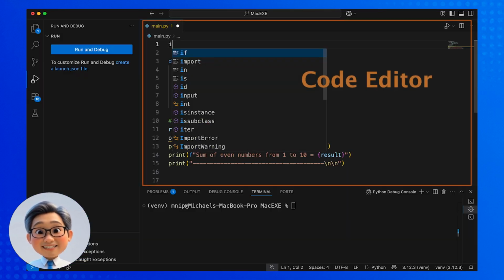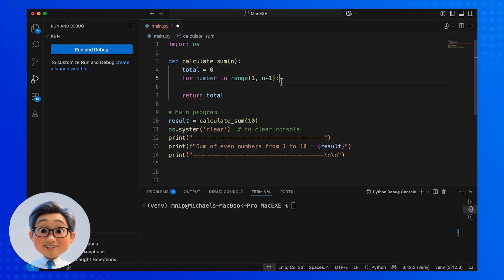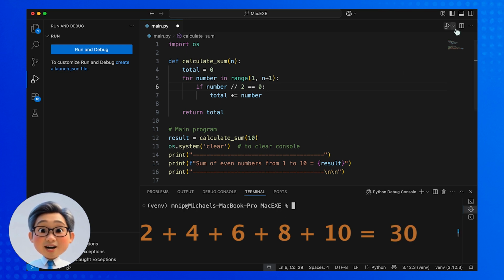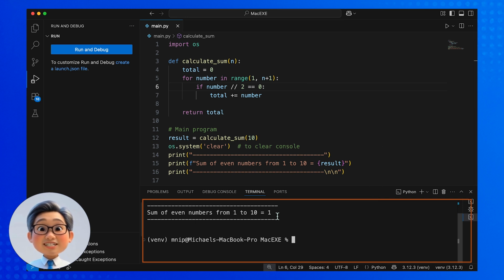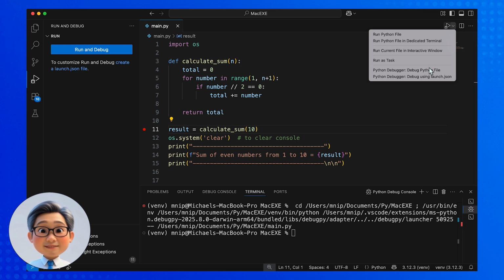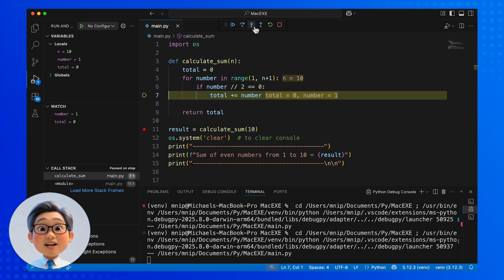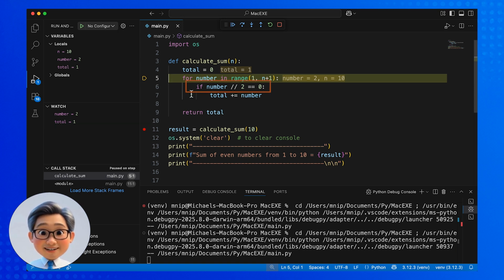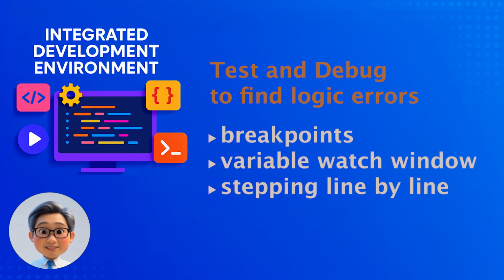OCR GCSE (J277) & A Level (H046, H446) Integrated development environments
IDE is a topic covered in both OCR GCSE (J277) & A Level (H046, H446) Computer Science exams. In this video, we use Visual Studio Code and a simple Python program to demonstrate the features you need to know about IDE in the above exams.